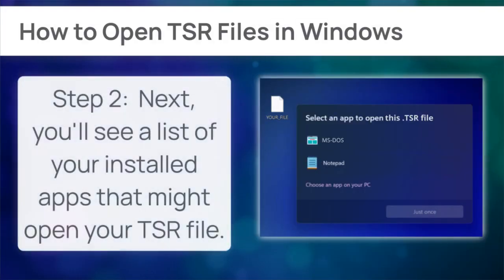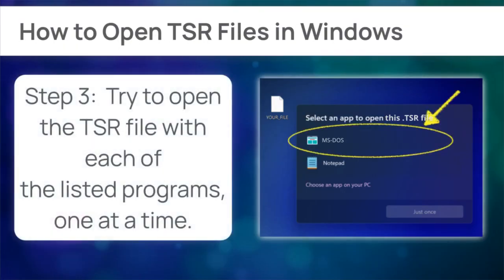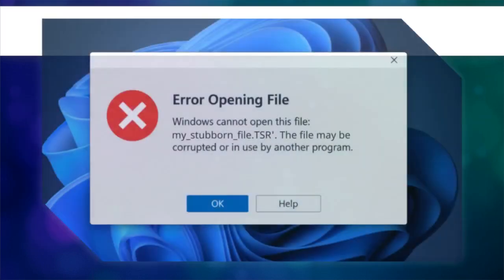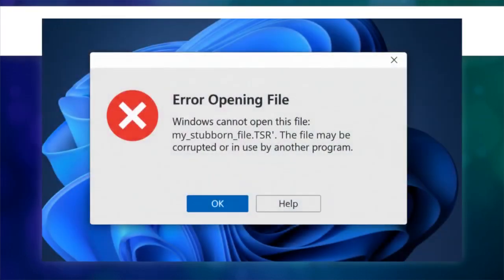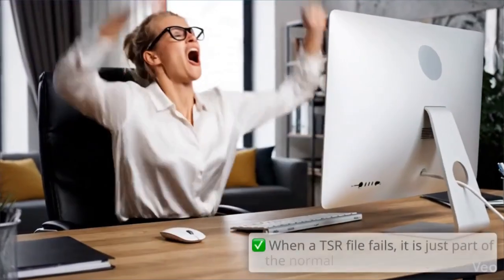How to Open TSR Files (DOSBox)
Having trouble getting Terminate and Stay Resident Program formats to open? That’s more common than you think. In this fast walkthrough, I’ll explain how to open, preview, and repair TSR files on Windows — even when the format isn’t recognized.

TSR files are Terminate and Stay Resident programs from the DOS era that load into memory and remain active providing background services like mouse drivers keyboard enhancers and popup utilities. They were fundamental to multitasking on single-task DOS operating systems.

TSR programs use DOS COM or EXE executable format with initialization code that installs interrupt handlers then calls DOS function 31h to terminate but keep the program resident in memory. They intercept hardware and software interrupts to provide persistent functionality.

▶ Here’s What I’ll Cover:

- Repair corrupted or incorrect TSR file associations
- See where the TSR file format came from
- Fix Windows errors that prevent TSR from opening
- Learn what the TSR file is and what it’s used for
- Running in DOSBox
- Historical Context
- Understanding TSR Files
- Choose the right software to open TSR

▶ Open TSR With These Apps:

MS-DOS (Microsoft Corporation)

🛠️ Troubleshooting Steps:

1️⃣ Understanding TSR Files

TSR programs are DOS-era technology with no direct equivalent need on modern multitasking operating systems. They were used for mouse drivers print spoolers keyboard macros and popup calculators that needed to run simultaneously with foreground DOS applications.

2️⃣ Running in DOSBox

Use DOSBox to run TSR programs in an emulated DOS environment. Load the TSR before the application that needs it. TSR programs install themselves in the emulated memory and provide their services to subsequent DOS applications within the DOSBox session.

3️⃣ Historical Context

TSR technology was essential for adding functionality to the single-tasking DOS operating system. Programs like Borland's SideKick and Microsoft's MOUSE.COM were iconic TSRs. Modern operating systems handle background services through native multitasking eliminating the need for TSR architecture.

Timestamps:

00:00 - How to Open TSR Files
00:29 - Intro to TSR Files
00:47 - TSR Internal Format Structure
01:07 - What Software Opens TSR Files?
01:24 - Getting into TSR Files
01:52 - TSR File Recovery
02:53 - Open with a Universal Viewer